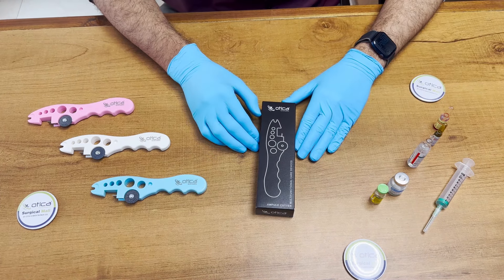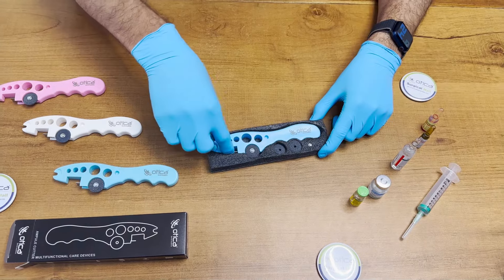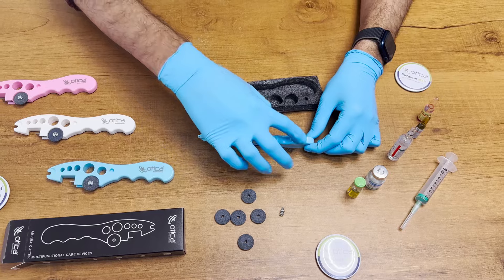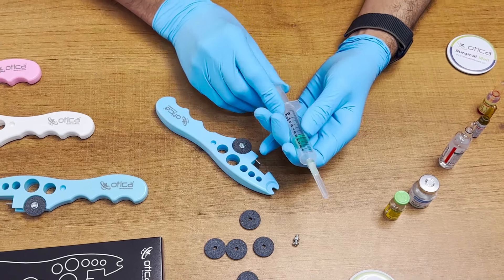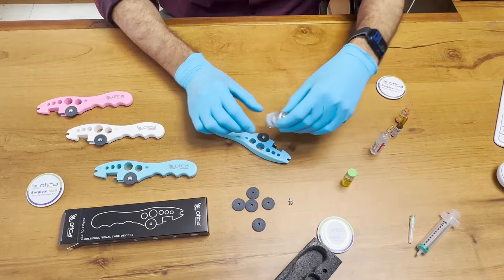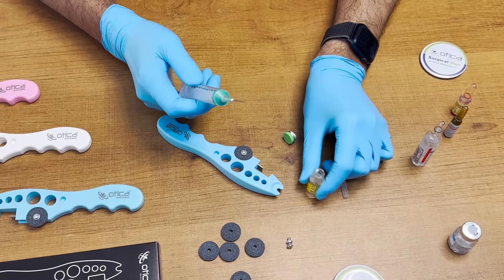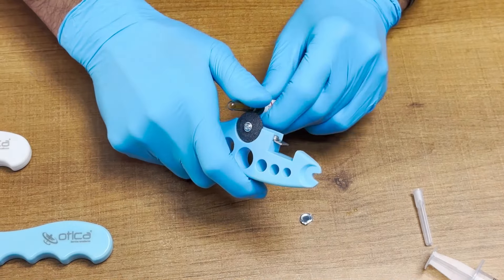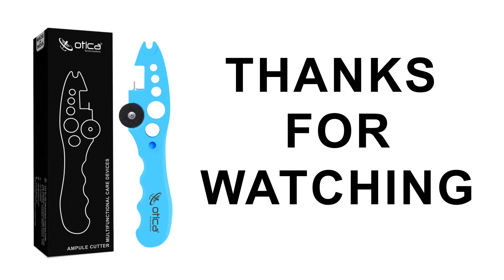How to use Otica Ampule cutter multifunctional care device, otica Ampoule cutter, ampoule breaker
In this video we have done unboxing and demonstration of Otica Made Ampule Cutter for nursing use in all hospitals